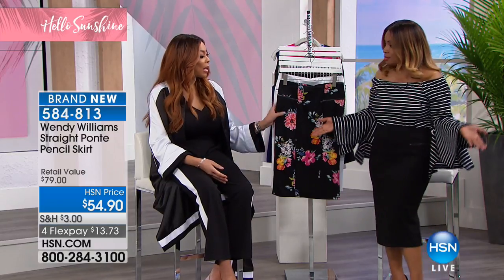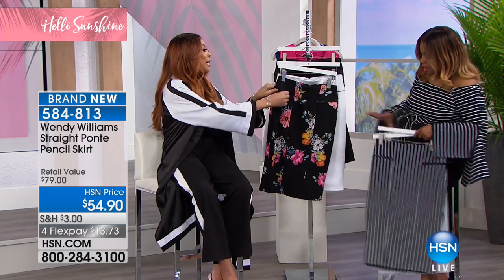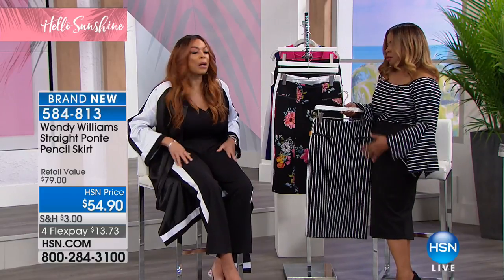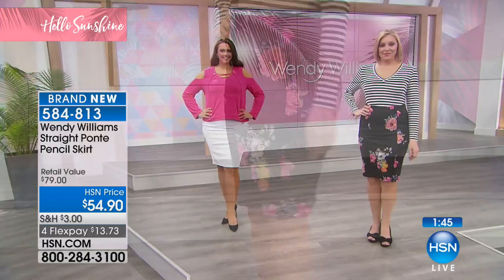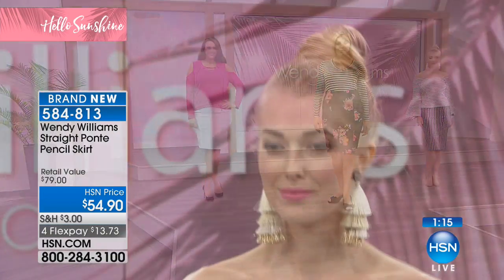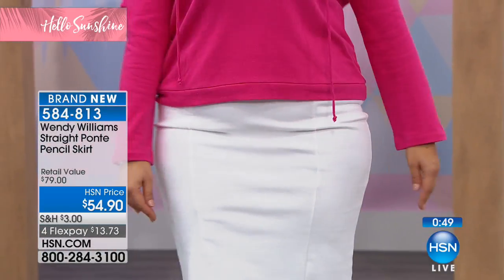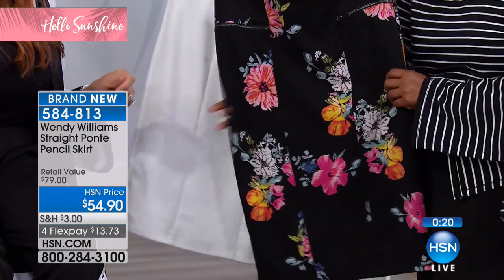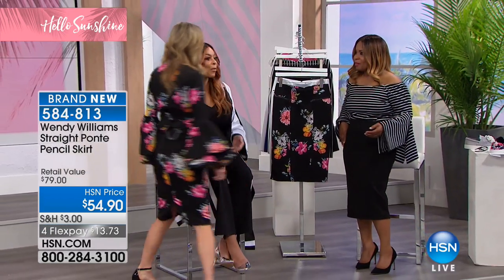Wendy Williams Straight Ponte Pencil Skirt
This once office attireonly silhouette has made a major play for your everyday wardrobe. In a stretch ponte knit, the figureflattering design whittles...